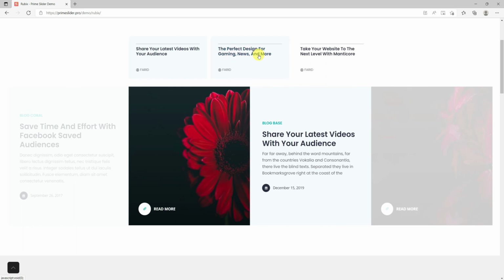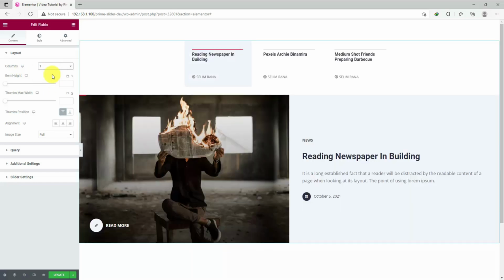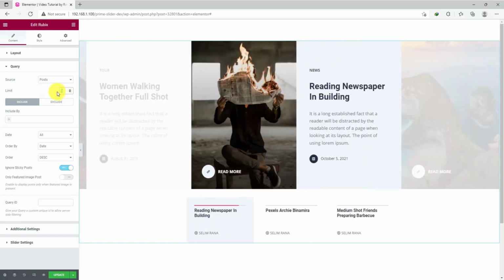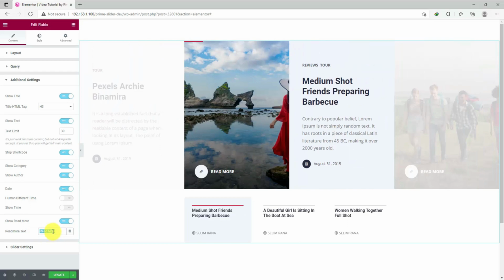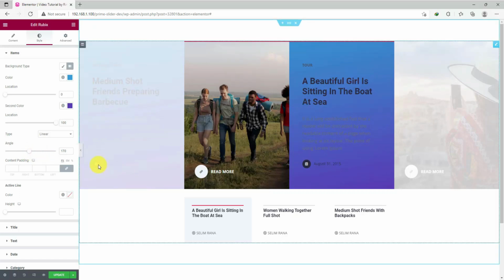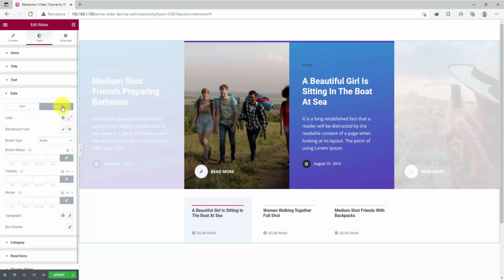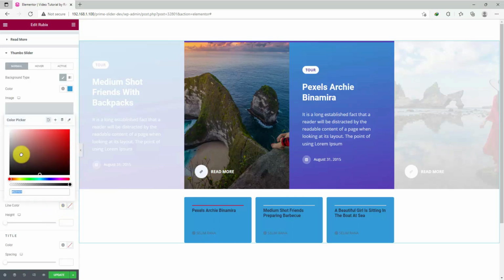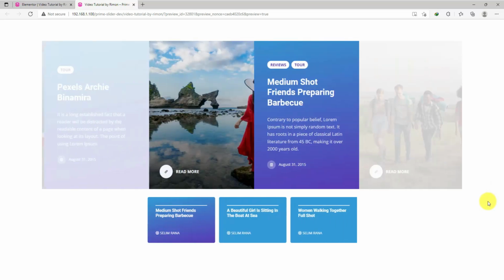How to Use Rubix Slider by Prime Slider in Elementor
Tired of static images?  Want to showcase your products or content in a dynamic way?  The Rubix Slider by Prime Slider is here to help!  This video dives deep into using Rubix Slider within the Elementor page builder, turning you into a slider whiz in no time.

Here's what you'll learn:

Effortlessly add the Rubix Slider widget to your Elementor page.
Configure the layout for impactful presentations, including columns and slide previews.
Craft a captivating slider experience with settings like autoplay, scrolling behavior, and more.
Take full creative control with the Style tab, customizing colors, backgrounds, and more.
By the end of this video, you'll be creating stunning sliders that will grab your visitors' attention and leave a lasting impression.